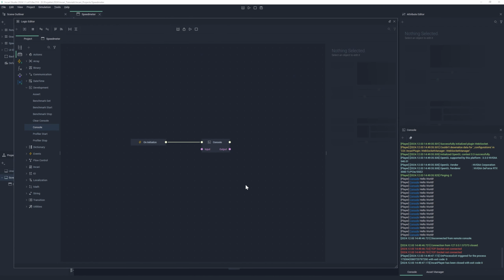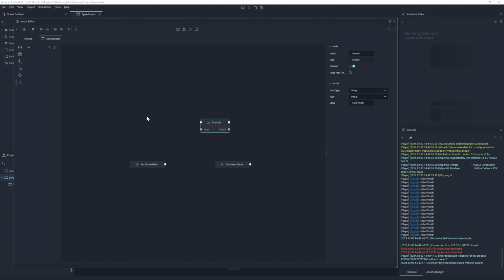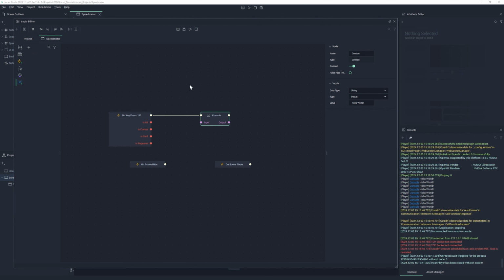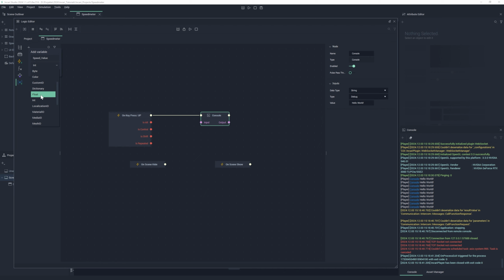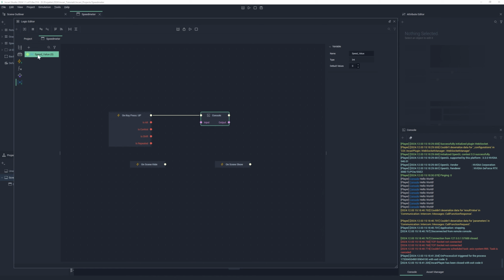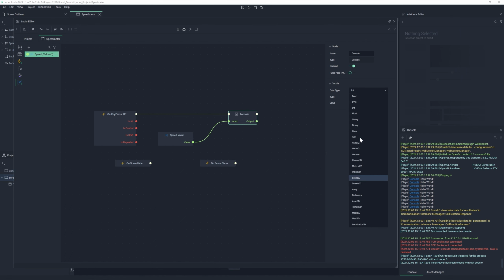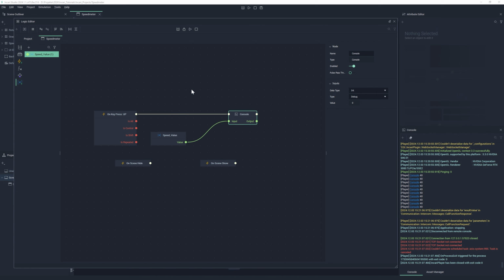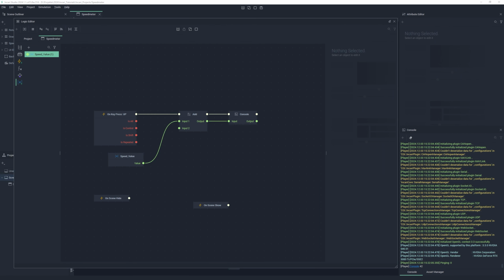EP 05 | Incari Studio Basic Tutorial | Intro to Keypress, Variables, Datatypes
In Episode 5 of our Incari Studio Tutorial Series, we dive deeper into the Logic Editor. Learn how to bring interactivity to your SpeedMeter scene:

What you'll learn:
• Building advanced logic
• Triggering events
• Creating and using variables

By the end, you'll know how to add logic and enhance interactivity in your projects.

Learn how to dynamically change variable values and display them in a Text Object.

What is Incari Studio?

Incari Studio is a no-code development platform for creating next-generation, multimodal HMIs. It brings designers and engineers together in one seamless workflow – from first concept to final implementation. Whether you're working in automotive, aviation, or industrial tech: Incari Studio speeds up development, reduces complexity, and makes prototyping faster than ever.